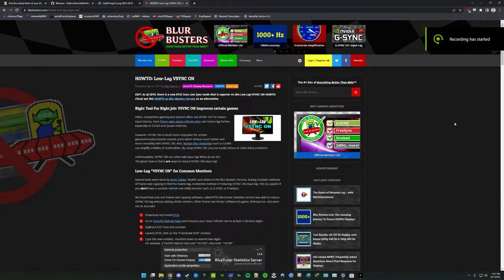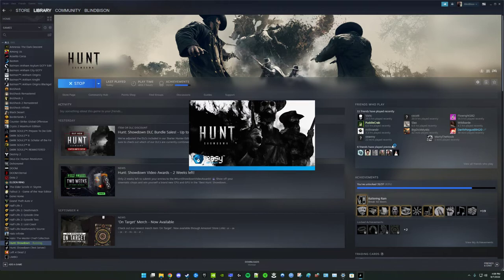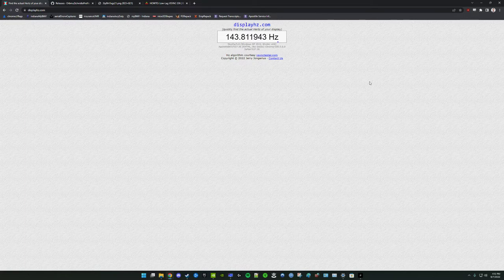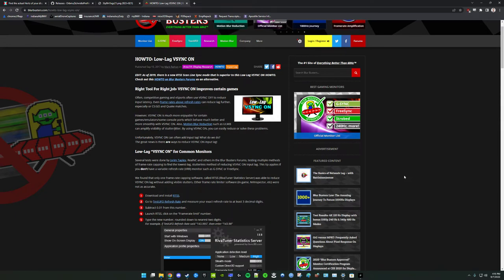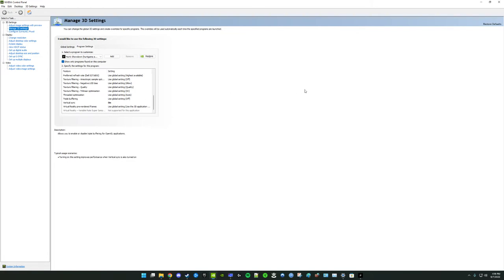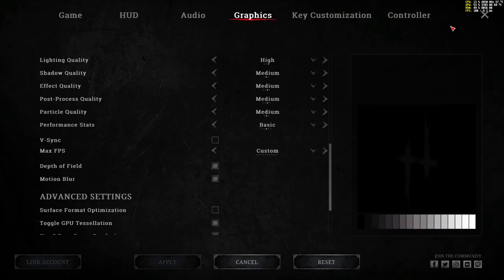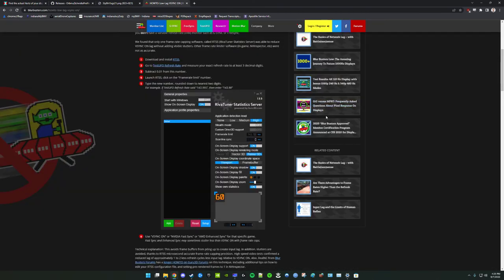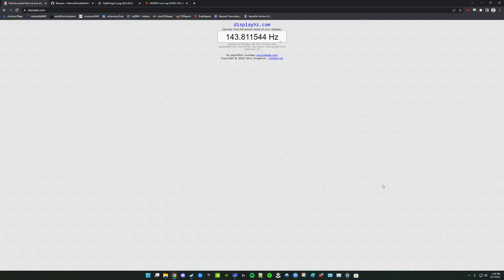Troubleshooting Stutter in PC Games (Hunt Showdown Guide)